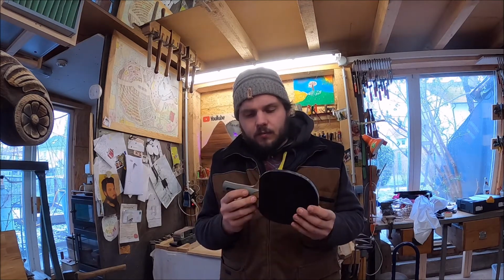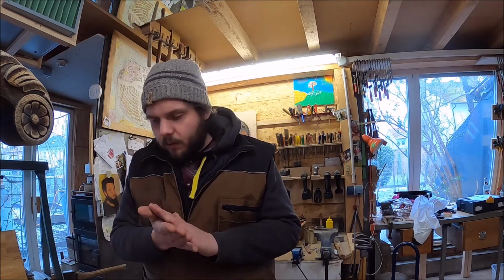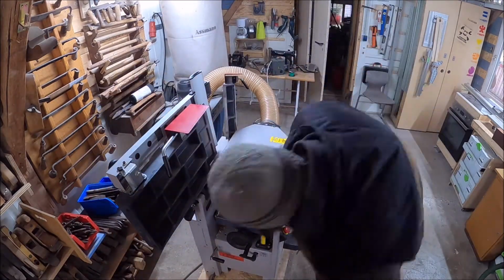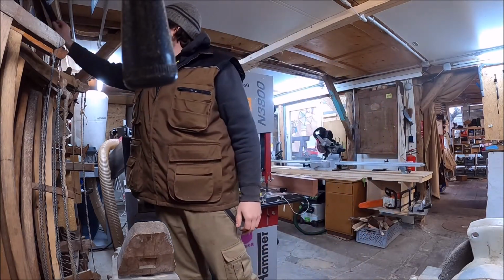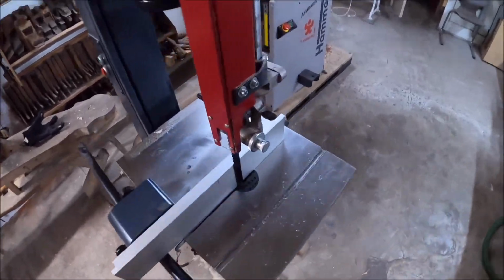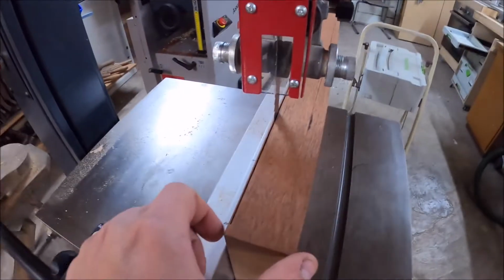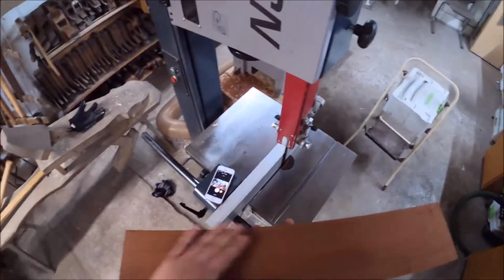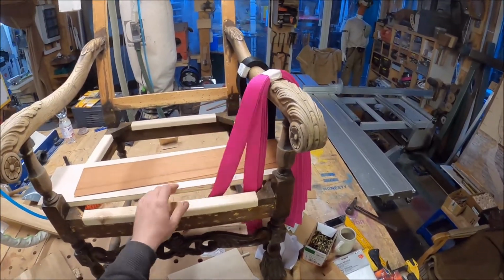Full DIY Table Tennis Racket - Let's cut some Veneers! (Part 1)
We try to make our own professional Table Tenns Racket.
Cutting veneers with the Bandsaw, yay!